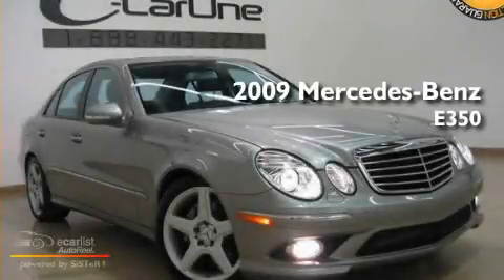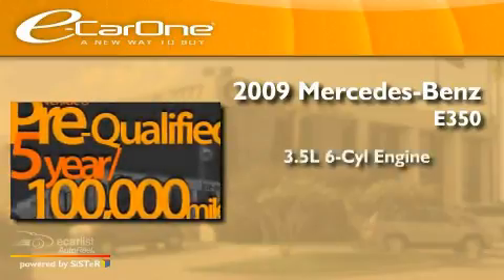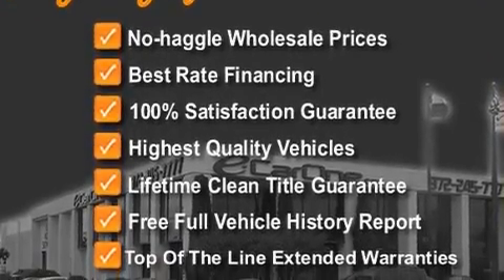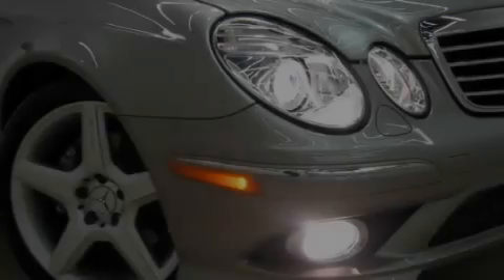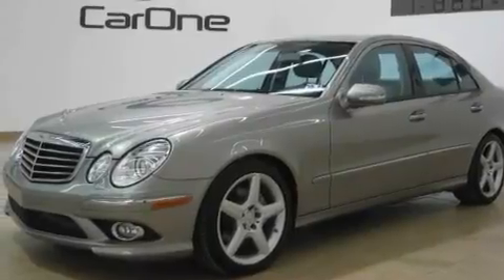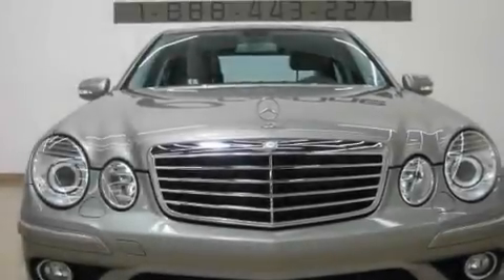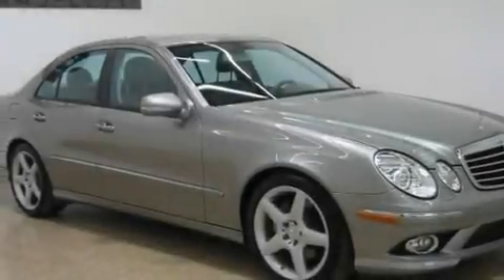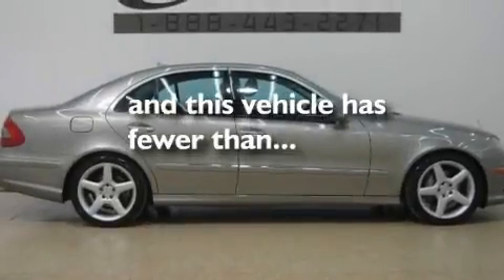2009 Mercedes-Benz Array Carrollton TX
We are proud to present this 2009 Mercedes-Benz Array.

 Year: 2009
 Make: Mercedes-Benz
 Model: Array
 Engine: 3.5L DOHC 24-valve V6 engine
 Trans.: Automatic
 Exterior: Gray
 Miles: 12,418
 Interior: Gray

 1875 N. Interstate 35E

 2009 Mercedes-Benz Array Carrollton TX